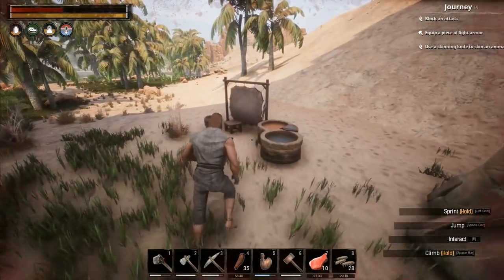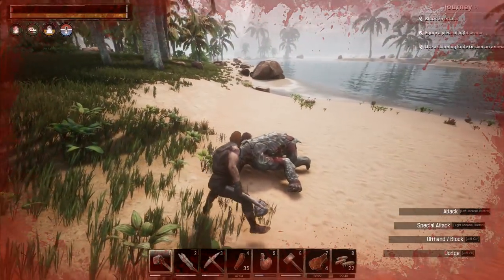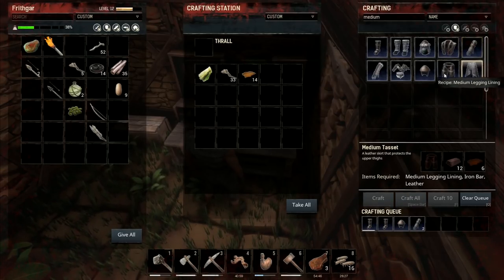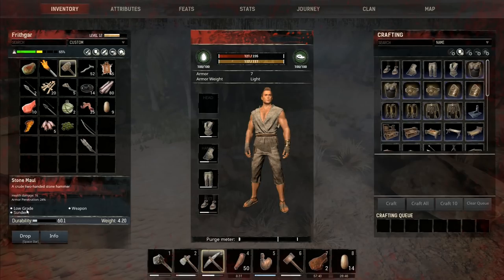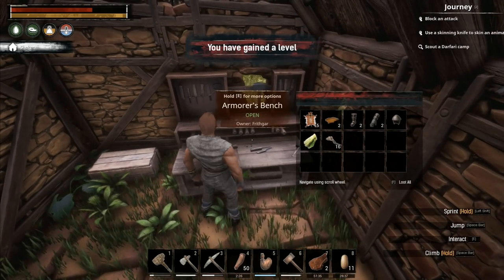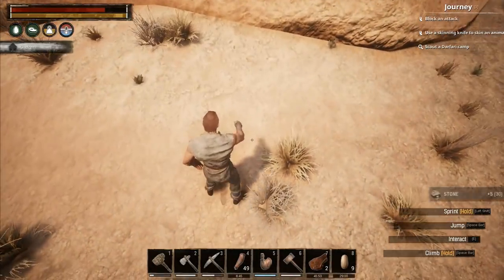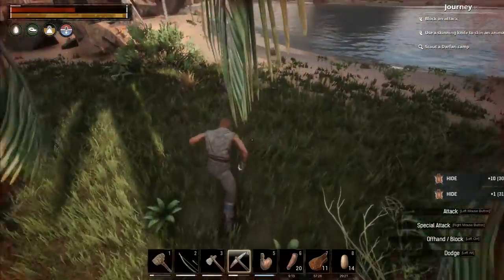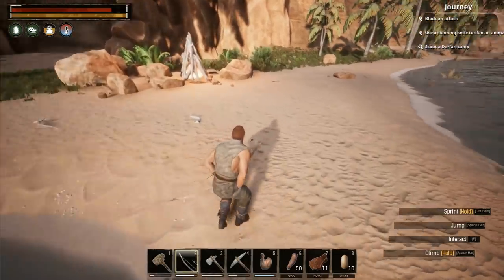Let's Play Conan Exiles #4: Climbing For Feathers!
We're going to need some feathers if we're going to make ourselves a bow.  Not for the bow, the feathers are for the arrows... But to find those, we've got to find nest, which are normally high up.  So today we're going to start hunting around for a few nests to see if we can get the materials we need to start shooting things rather than running in close every time!

Conan Exiles is an open-world survival game set in the brutal lands of Conan the Barbarian. Survive in a savage world, build your kingdom, and dominate your enemies in brutal combat and epic warfare.
Start with nothing but your bare hands and forge the legacy of your clan, building anything a small home to gigantic fortresses and entire cities. Wage war using swords, bows, siege weapons, and even take control of giant avatars of the gods and lay waste to enemy cities.
Explore a vast, seamless world full of challenge and opportunity. Hunt animals for resources, slay monsters for treasure, and delve deep underground to discover the secrets of ancient civilizations.